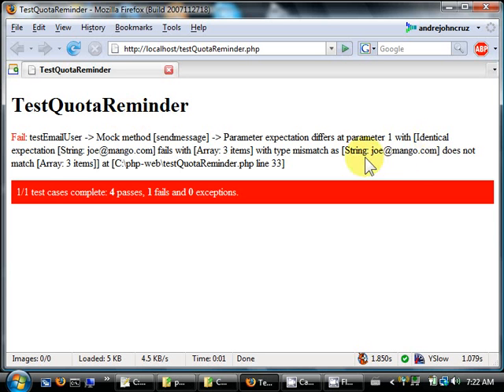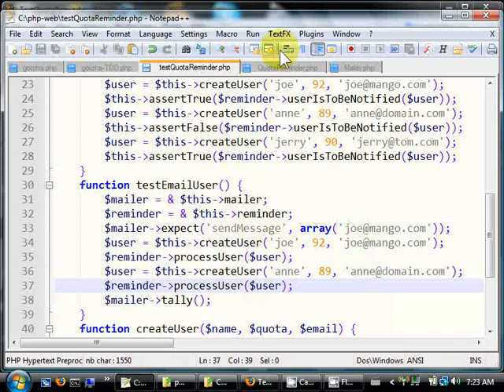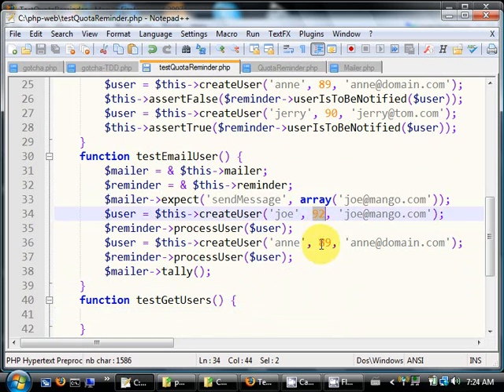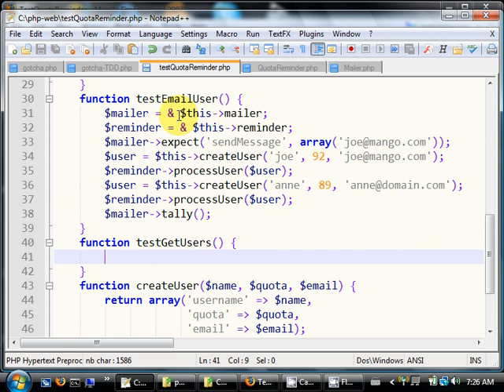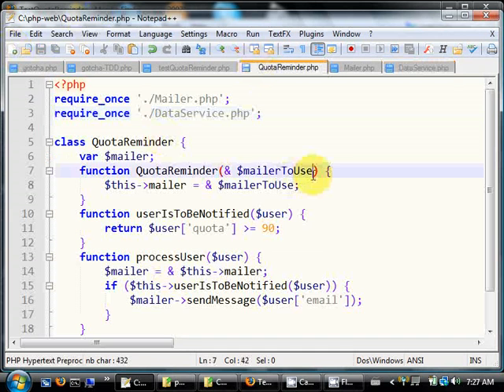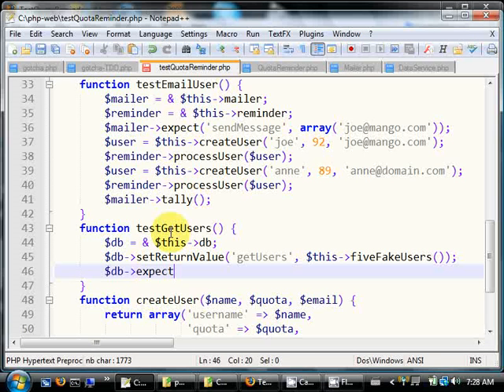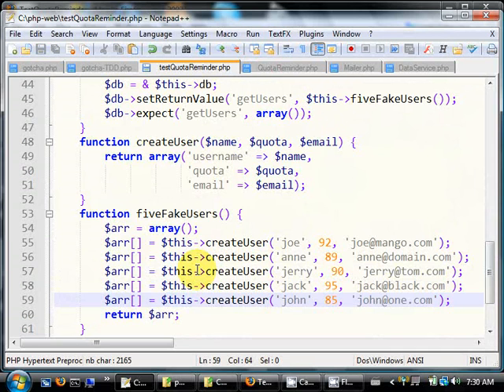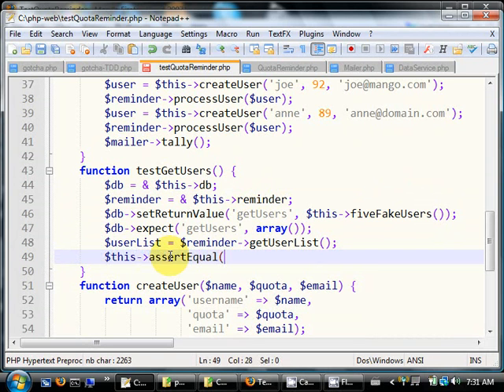Advanced TDD in PHP Demo, 3 of 4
advanced TDD demonstration in PHP, part 3 of 4. utilises the SimpleTest testing framework for PHP. made by Andre John Cruz